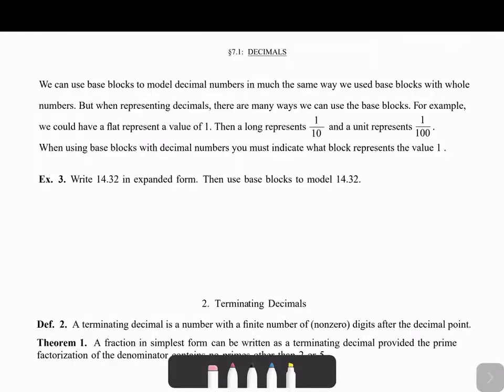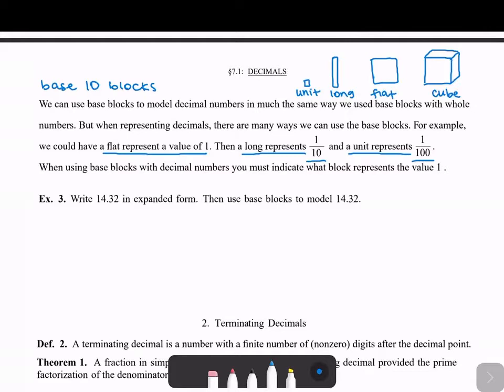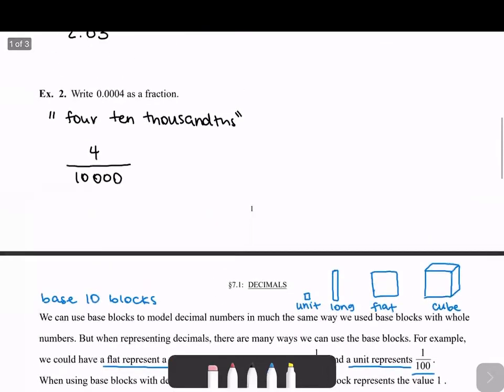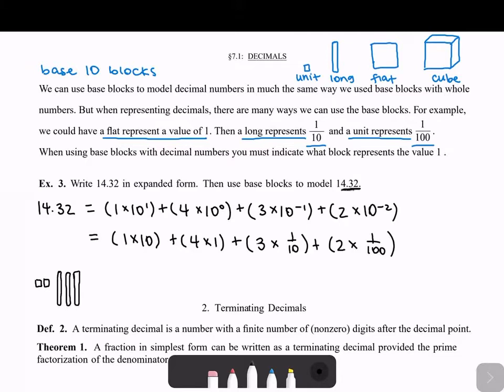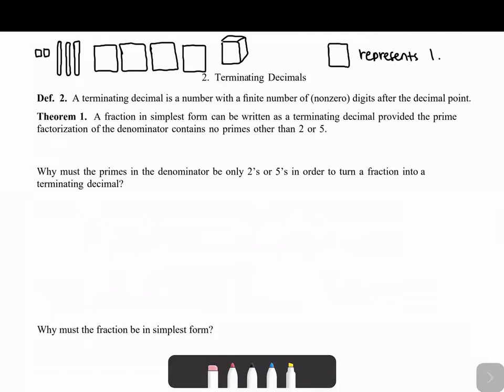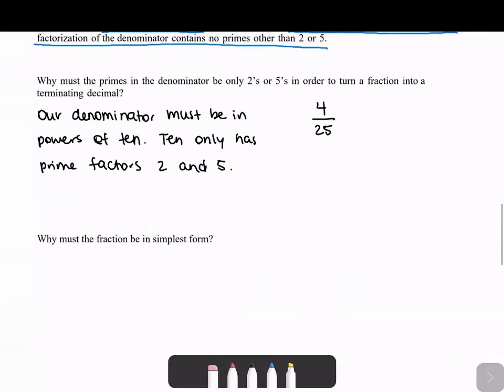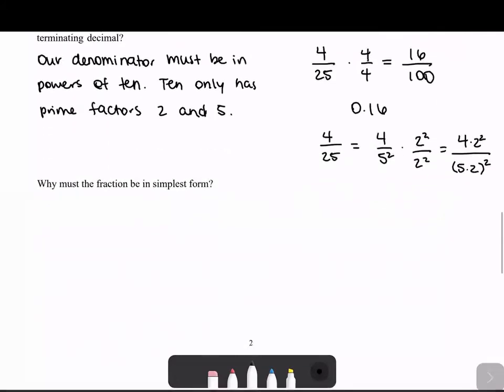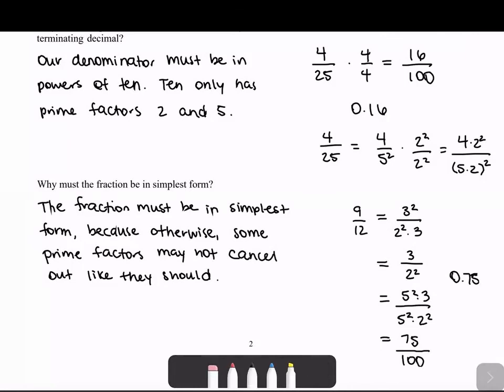TTU Math 2370 Section 7.1 Video 2